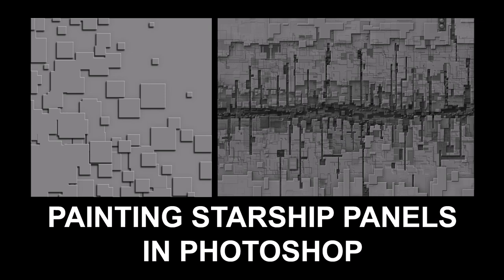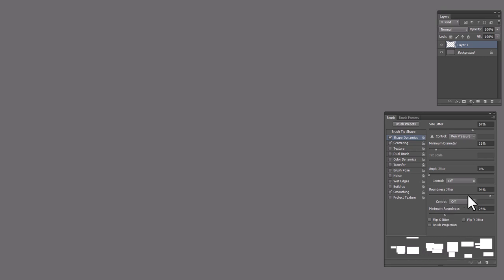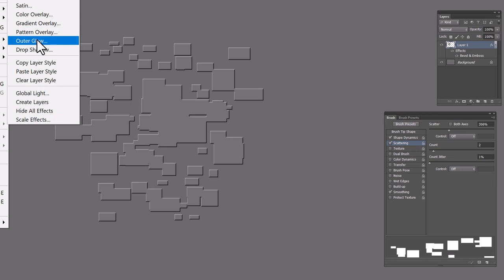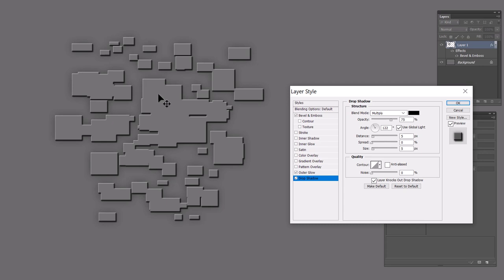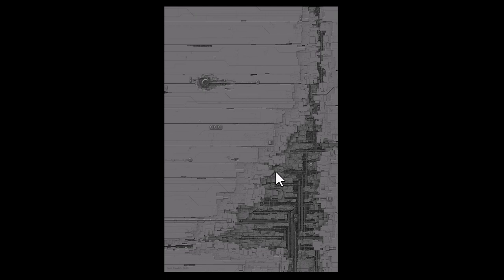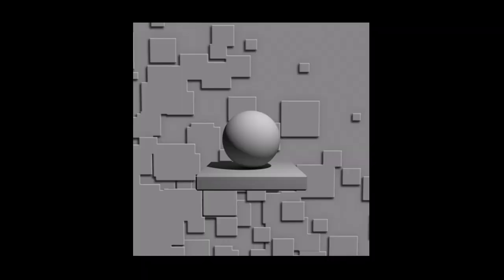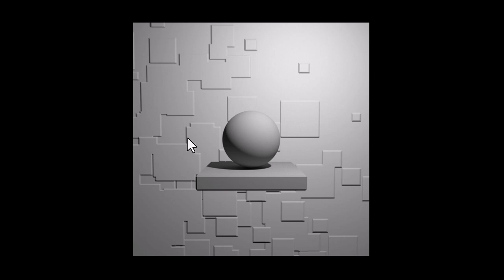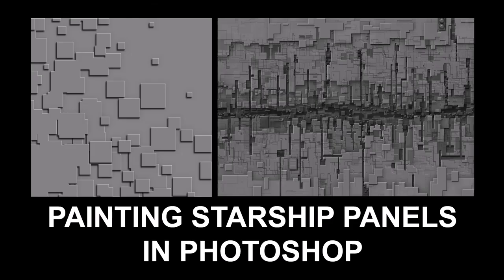Painting Starship Panels In Photoshop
As a child of the 70s, I have a soft spot for the original Star Wars films. They were a huge influence on my future work. One of the many things that influenced me was the hull of the Death Star. All the panels, trenches, greebles, the detail was overwhelming. It was so inspirational that I made 20 images of experimental starship hull patterns over the last 15 years or so, and used them as reference for a number of my paintings, including many from the Megastructures book. While some people assumed these were made in 3d, 90% of what you see is in fact painted in 2d in photoshop using a beveling trick. And that's what this tutorial is about, showing you my technique for painting starship panels using photoshop.